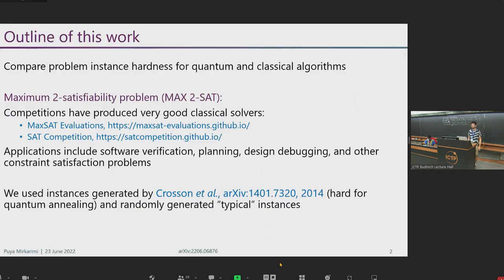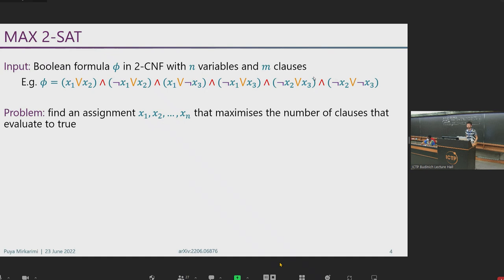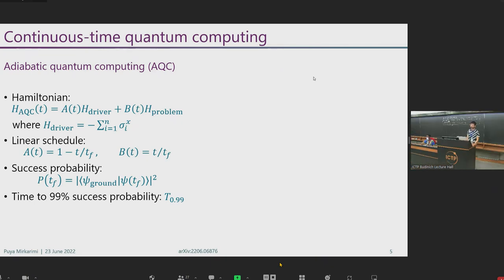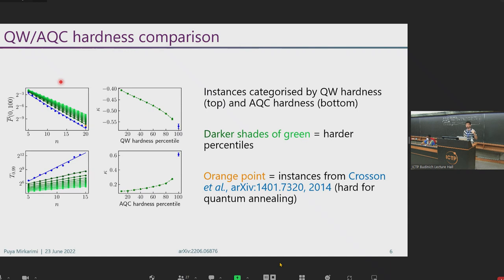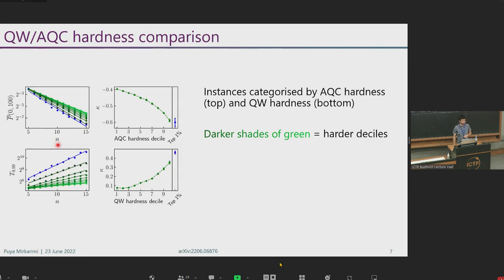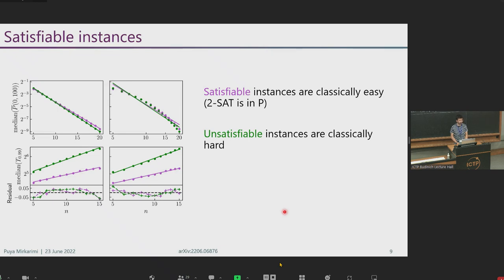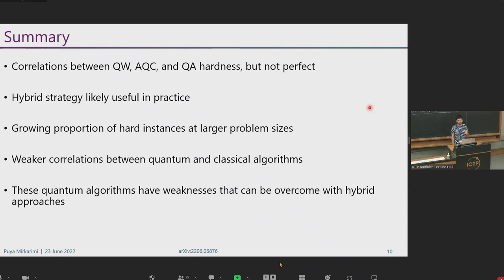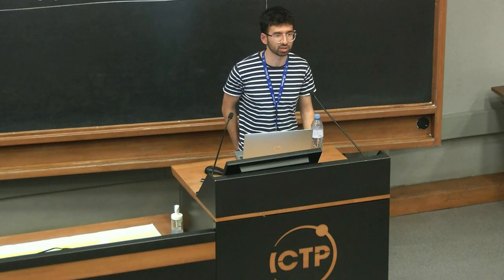Comparing the Hardness of Max 2-SAT Problem Instances for Quantum and Classical Algorithms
Speaker: Puya MIRKARIMI (Durham University, UK)
2022_06_23-14_50-smr3718.mp4